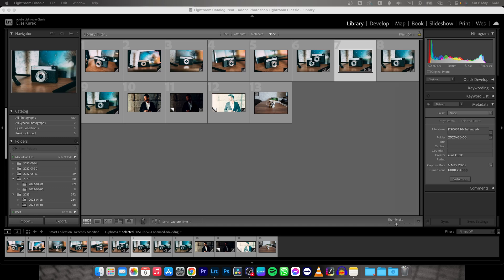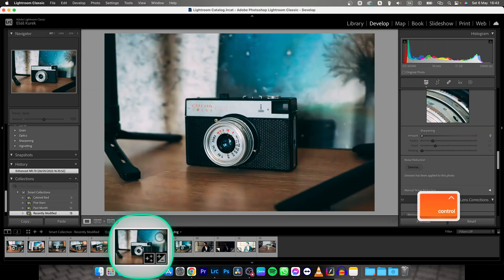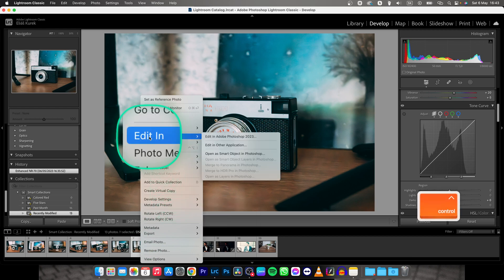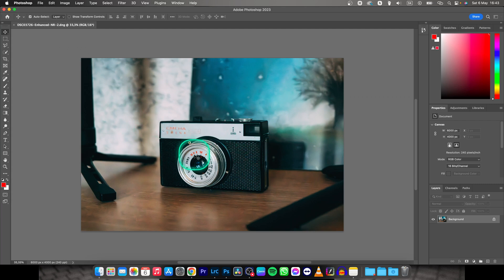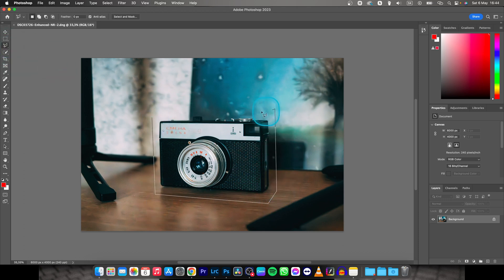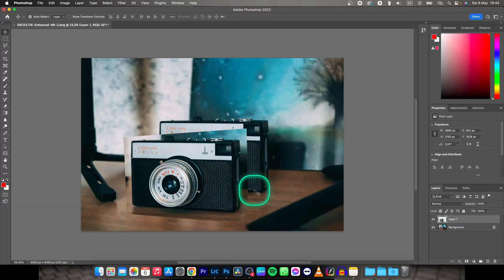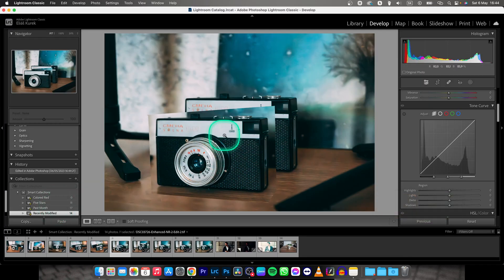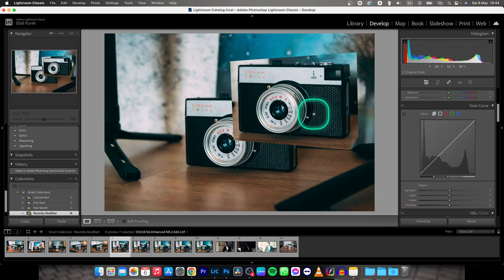How To Export to Photoshop and Back to Lightroom Classic | Edit Lightroom and Photoshop | Tutorial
In this tutorial, you'll learn how to export your photos from Lightroom Classic to Photoshop for more advanced editing and then bring them back to Lightroom Classic for organization and further adjustments. This technique is particularly useful for those who want to take advantage of Photoshop's powerful tools, such as layers and advanced selection tools, without losing the benefits of Lightroom Classic's organization and non-destructive editing.

How to Edit in Photoshop from Lightroom Classic and Keep Your Workflow
The Best Way to Combine Lightroom Classic and Photoshop for Photo Editing
How to Get the Most Out of Photoshop and Lightroom Classic Together
The Complete Guide to Exporting Photos to Photoshop from Lightroom Classic
How to Make Your Photos Pop with Lightroom Classic and Photoshop
How to Work Efficiently Between Lightroom Classic and Photoshop
How to Use Photoshop to Enhance Your Lightroom Classic Workflow
The Ultimate Workflow: How to Export Photos to Photoshop and Bring Them Back to Lightroom Classic
How to Combine Lightroom Classic and Photoshop for More Creative Control
From Lightroom Classic to Photoshop and Back: How to Create Stunning Images